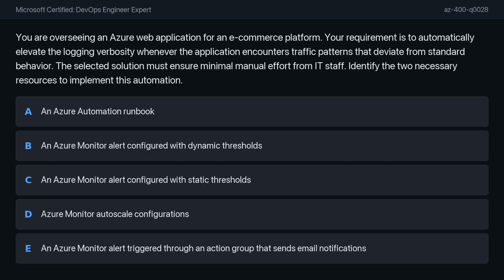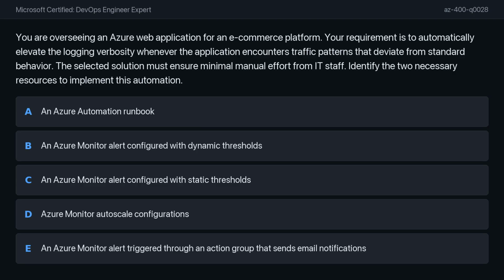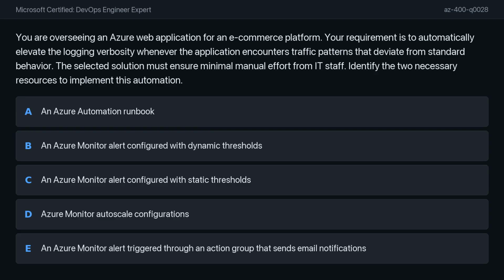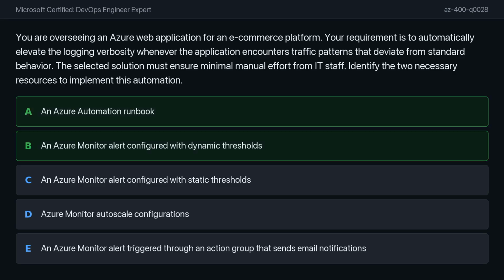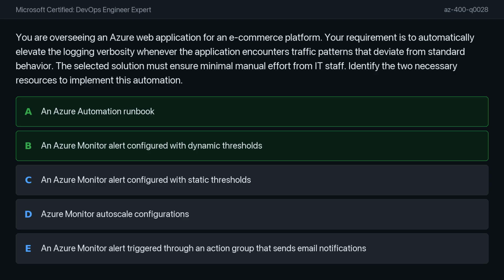Certingo | Microsoft Certified: DevOps Engineer Expert (AZ-400) — Question 28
🎯 Getting ready for the Microsoft Certified: DevOps Engineer Expert (AZ-400) certification? Practice FREE with a real exam demo

📚 Microsoft Certified: DevOps Engineer Expert (AZ-400) | Question 28

You are overseeing an Azure web application for an e-commerce platform. Your requirement is to automatically elevate the logging verbosity whenever the application encounters traffic patterns that deviate from standard behavior. The selected solution must ensure minimal manual effort from IT staff. Identify the two necessary resources to implement this automation.

🎯 Category: Develop a Site Reliability Engineering (SRE) strategy